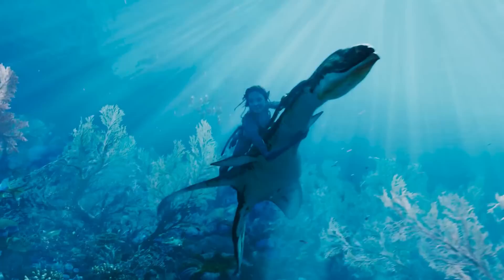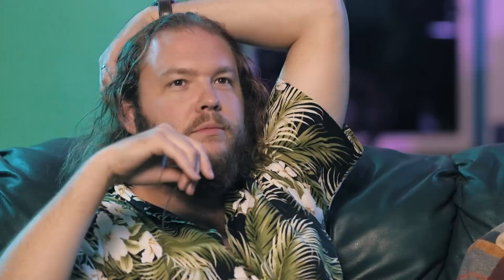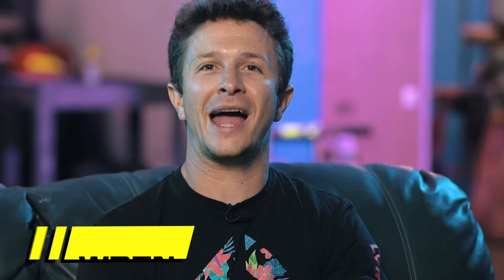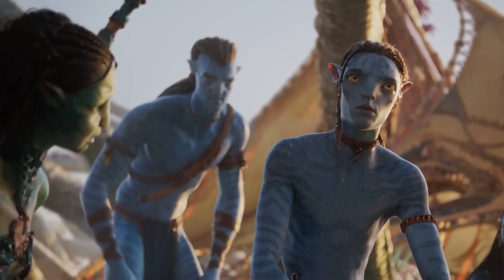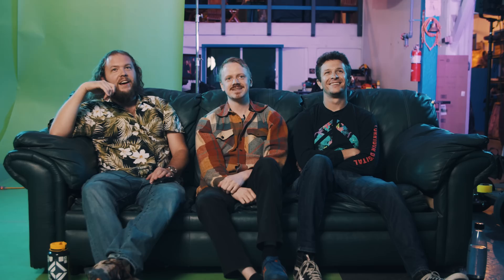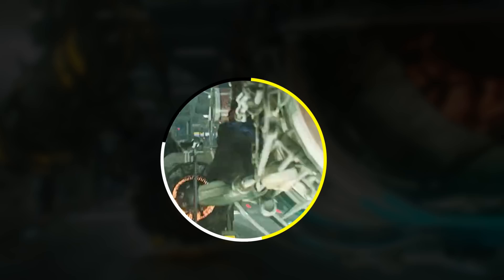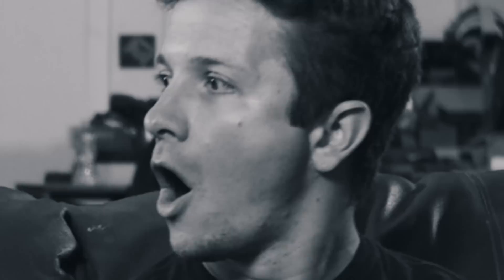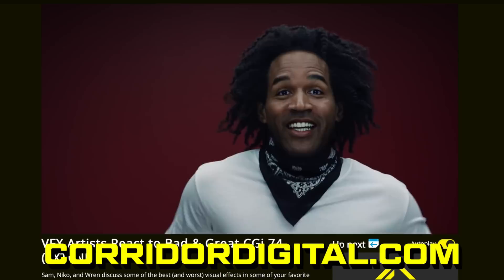VFX Artists React to Bad & Great CGi 75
ExpressVPN Take back your Internet privacy TODAY and find out how you can get 3 months free.

THIS EPISODE ►
Wren, Sam and Niko are joined by visionary CGi Generalist Ian Hubert to break down the best (and worst) VFX from your favorite Hollywood films!

00:00 Intro
02:03 Avatar: The Way of Water
09:09 HyperBole! The Hyperball Hates You
12:20 Sherlock Jr.
18:48 Express VPN
20:37 Outro